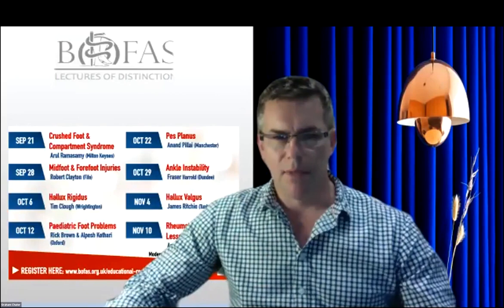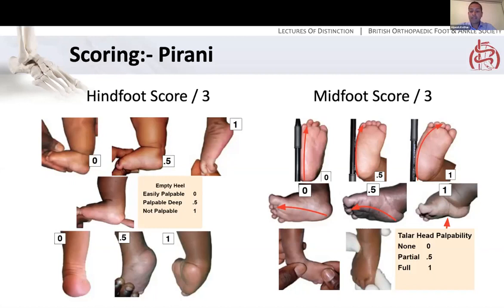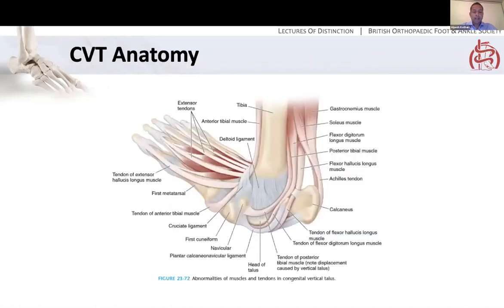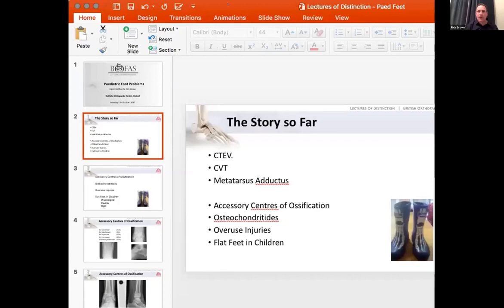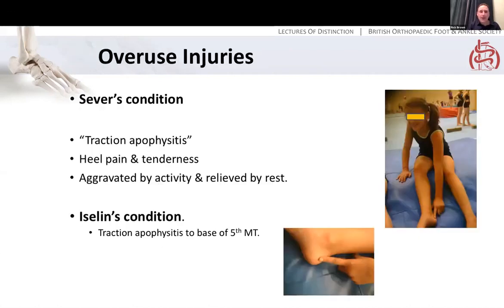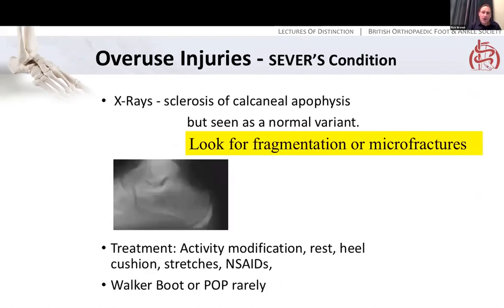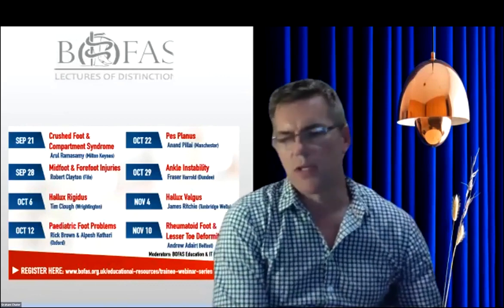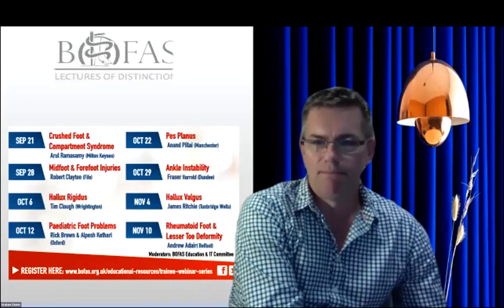Paediatric Foot Problems BOFAS Lectures of Distinction